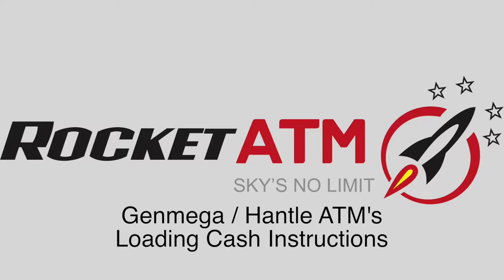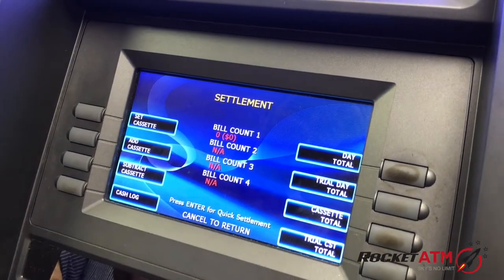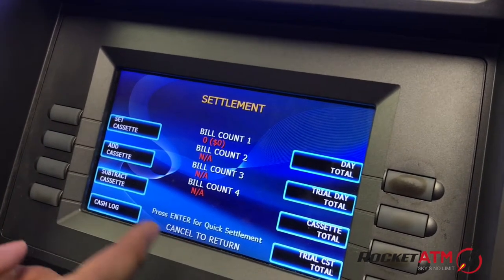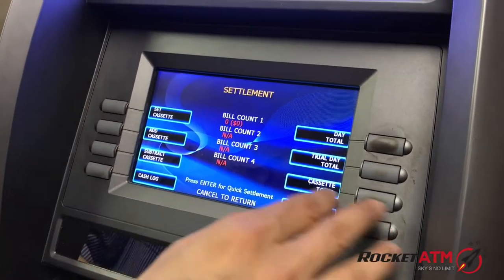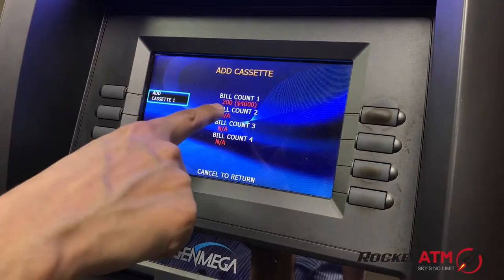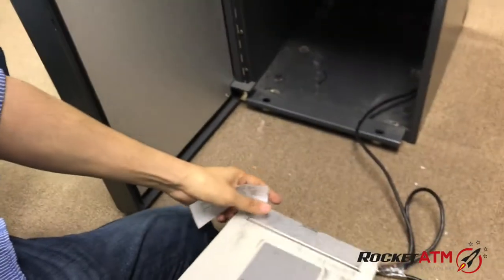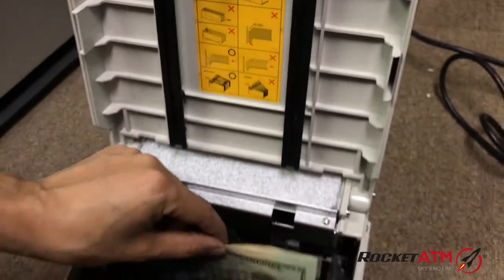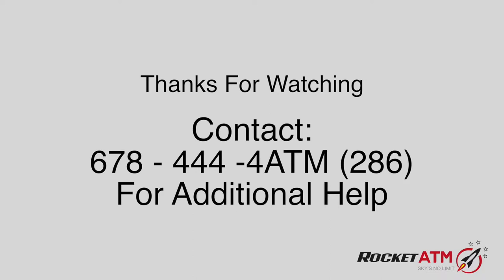Genmega - Loading Cash Instructions